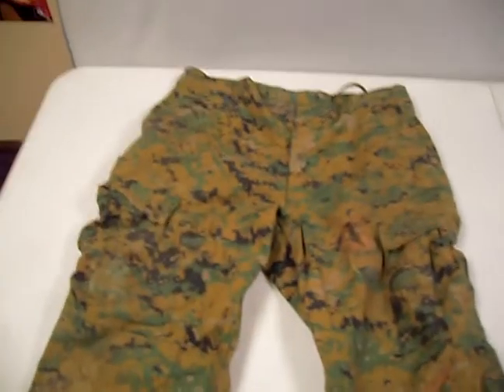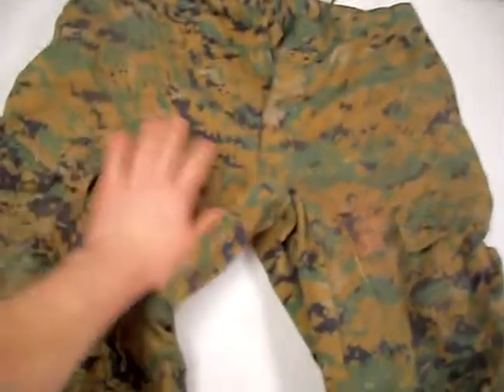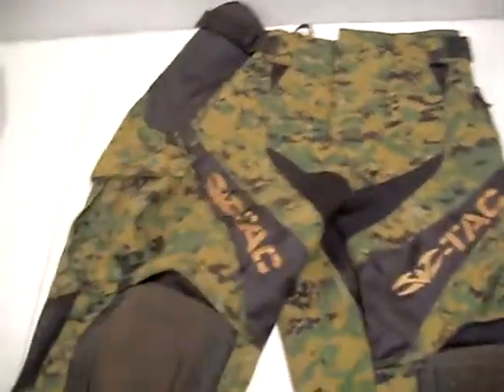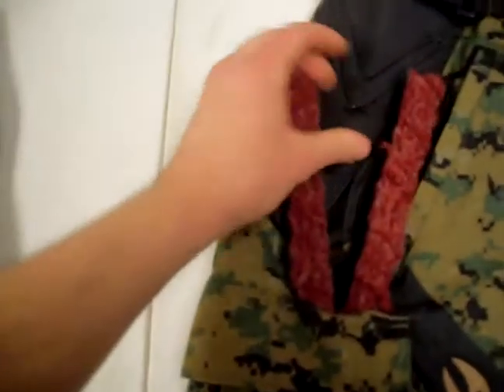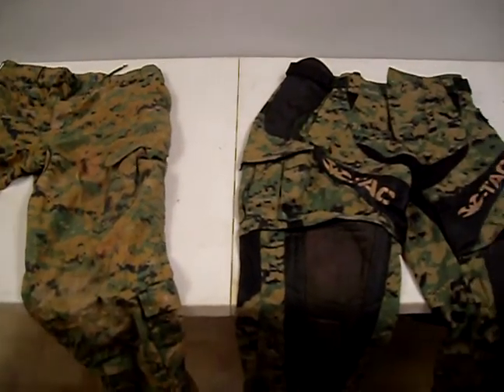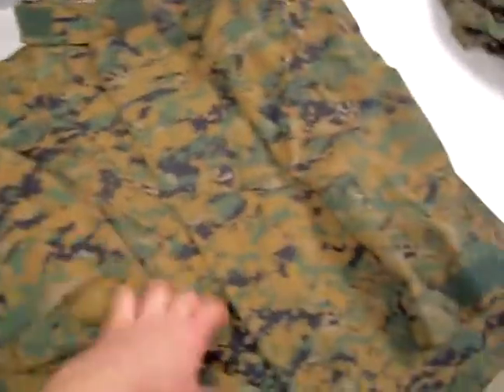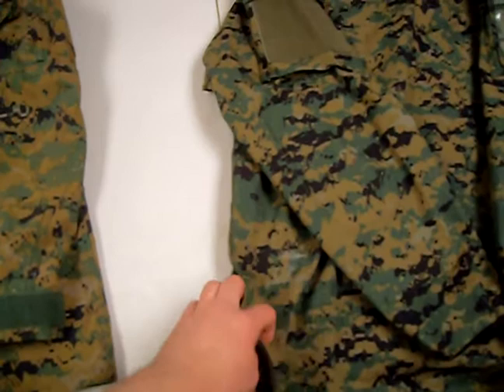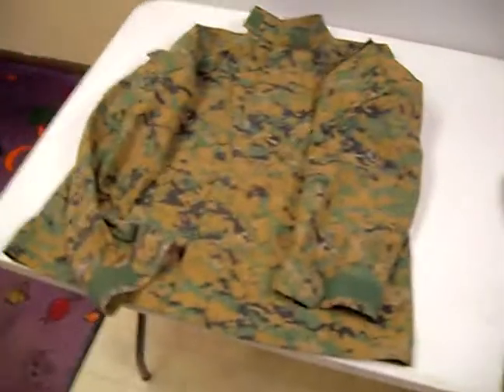HOF Valken Uniform Comparison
KrY0 From Team Hand Of Fate Compares There Uniform to the Valken Sierra jersey and Zulu Pants Combination.